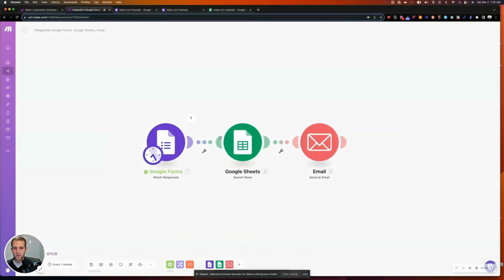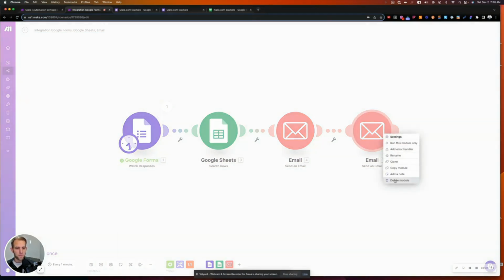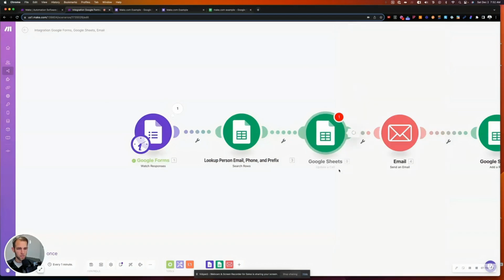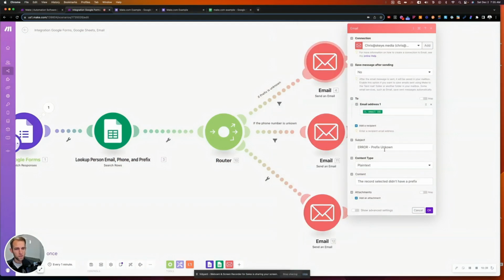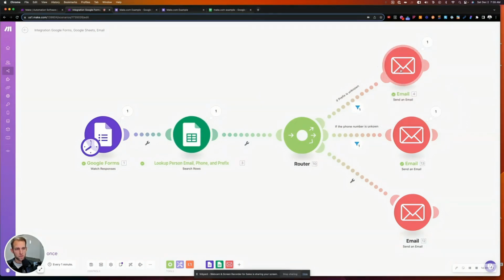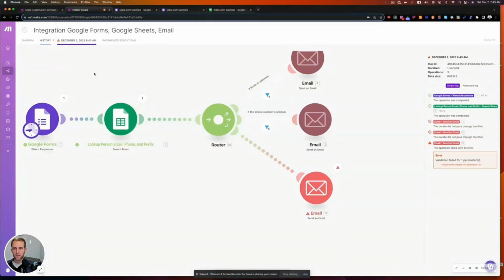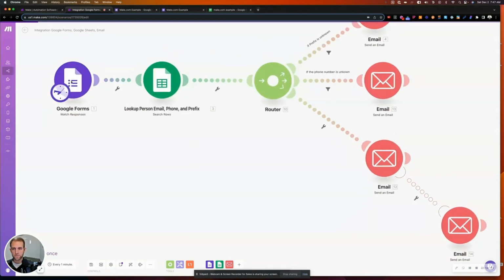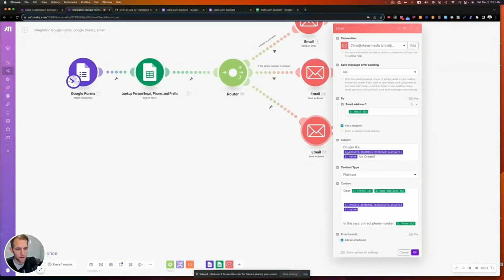Introduction to Make.com for Beginners 2024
Gear up for 2024 with Chris from Boolean Automation! 🚀 Dive into the fundamentals of Make.com automation, from triggers to error handling. Whether you're a newbie or looking to refine your skills, Chris has you covered. Join the automation revolution now and stay ahead in streamlining your business processes. Perfect for the painting industry and any business aiming for efficiency. 🌐✨ Watch the latest tutorial and elevate your automation game with Make.com!

Get Involved: 💬
Ready to optimize your business processes before 2024? What challenges are you tackling right now? 🚀
Video Highlight:
0:00 - Intro to Make.com
1:05 - Setting Up Automations
5:00 - Understanding Modules
6:50 - Using Filters
9:00 - Routers & Fallbacks